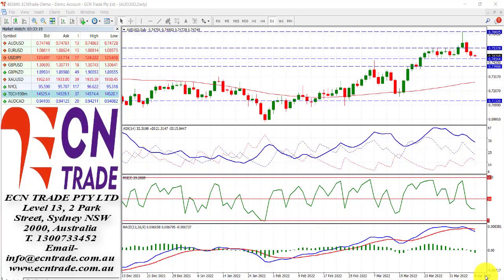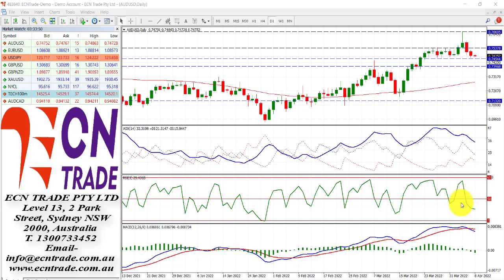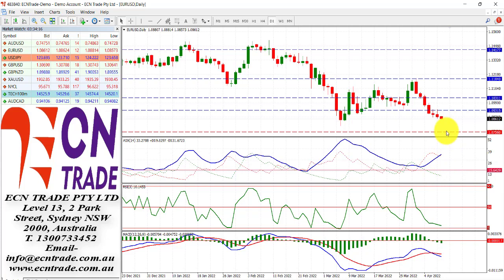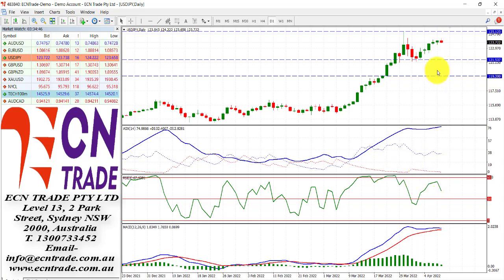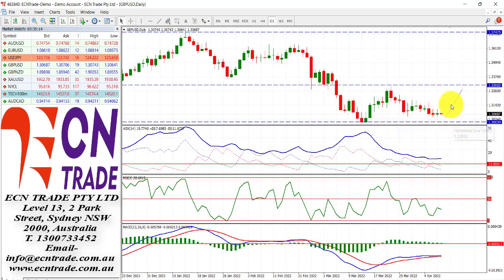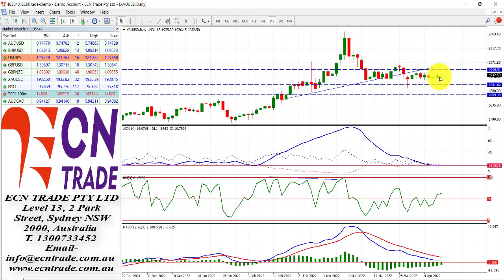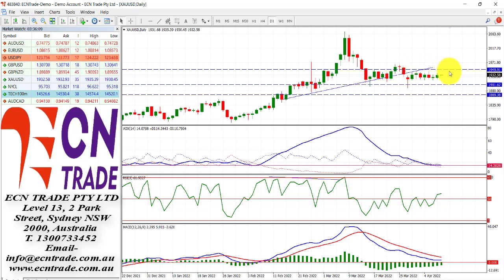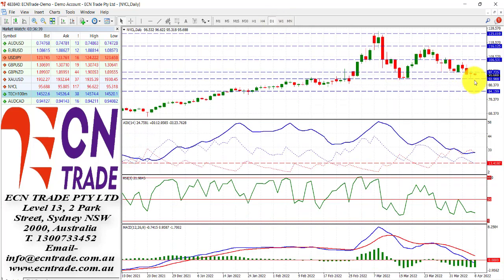ECNTRADE Morning Webinar 2022 Apr 08